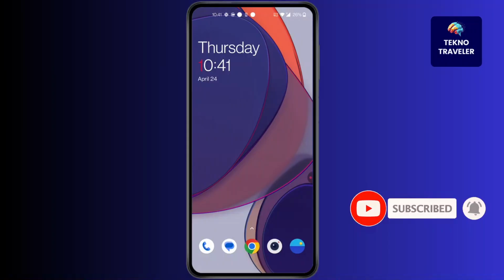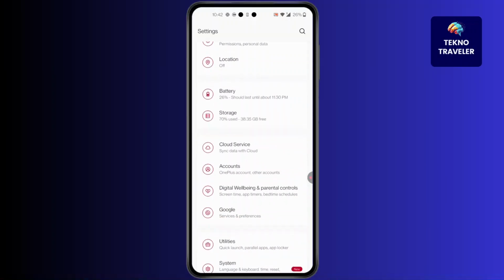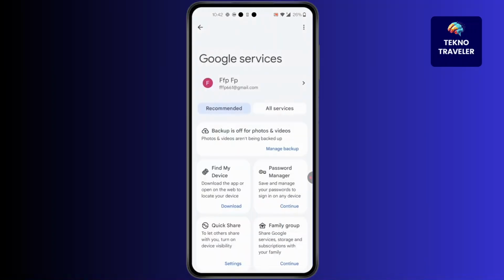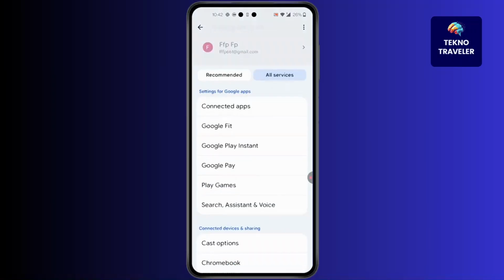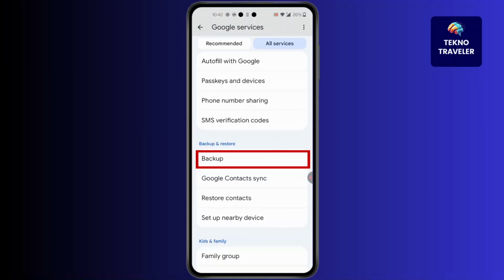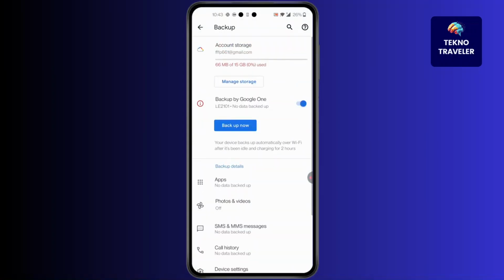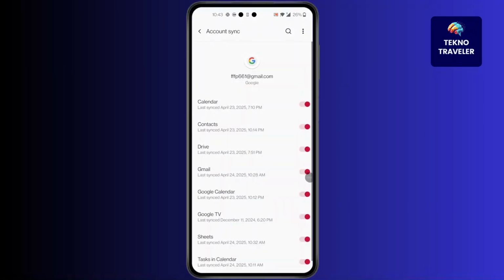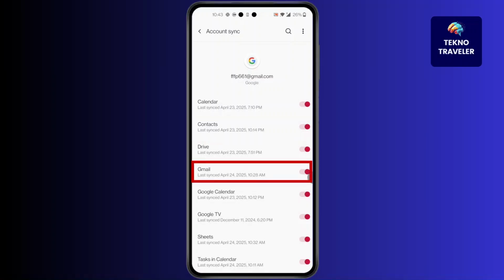How to Remove Gmail Sync Contacts from Android Phone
Welcome to our step-by-step guide on "How to Remove Gmail Sync Contacts from Android Phone"! If your phone is cluttered with Gmail contacts you don’t need, or you're looking to keep your address book clean and private, this video is for you. We’ll walk you through the exact steps to stop Gmail from syncing contacts and how to remove previously synced Google contacts from your Android phone. Whether you're switching accounts or simply want to tidy up, these tips will help you manage your contacts efficiently.

What You'll Learn:

How to stop Google contacts from syncing on Android

How to remove Gmail contacts from your phone's contact list

How to disable contact sync for a specific Google account

How to delete synced contacts permanently

What happens when you turn off Gmail contact sync